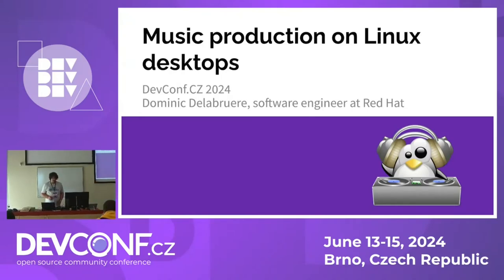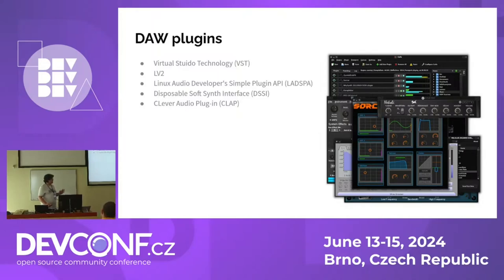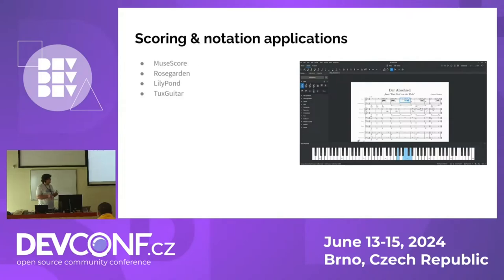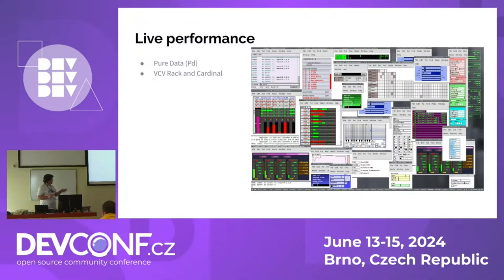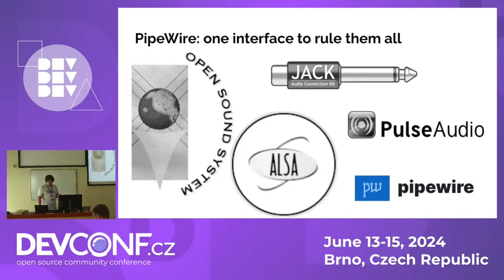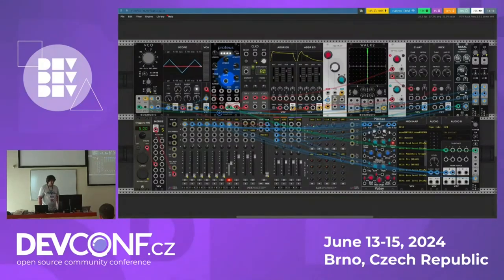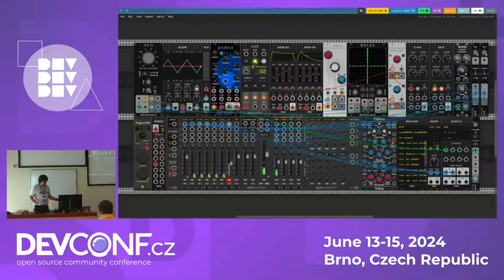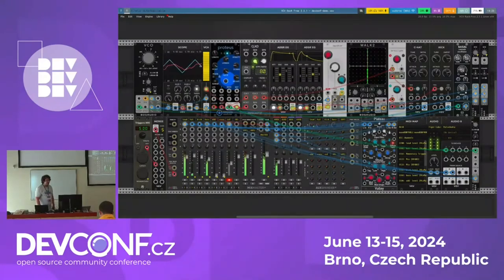Music Production on Linux Desktops - DevConf.CZ 2024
Speaker(s): Dominic Delabruere

Linux operating systems may not yet be the dominant choice for audio and music production workstations, but over time the emergence of sophisticated free and open source sound server software and music and audio production applications (sound and notation editors, digital audio workstations, plugins, music trackers and software synthesizers) has made the Linux desktop a viable and dynamic environment for making music. Even some popular proprietary software now runs on Linux desktops and benefits from this underlying free software ecosystem. We will explore the music production tools and workflows available to the Linux desktop user and conclude with a demonstration of signal processing and software synthesis in a Linux environment.